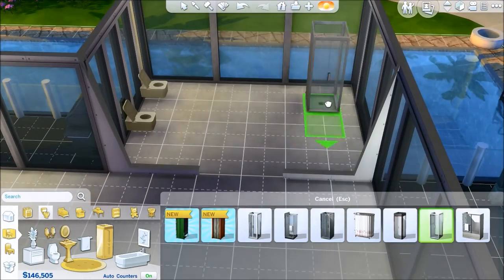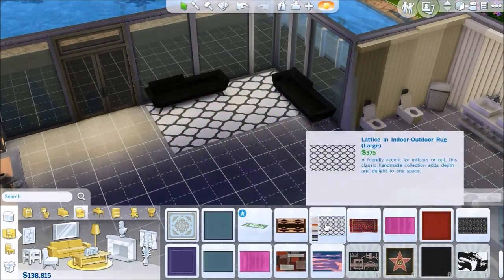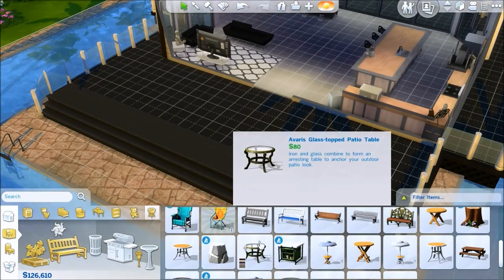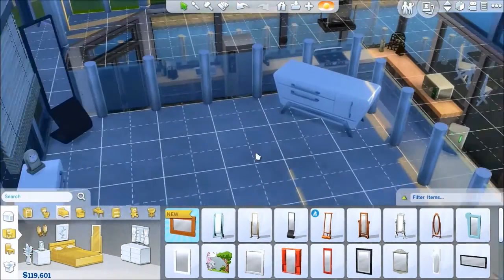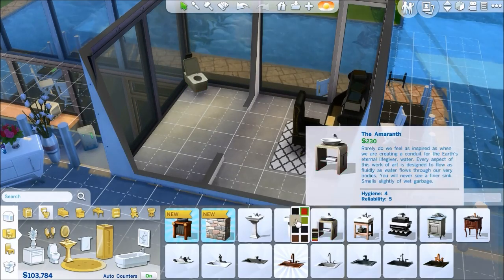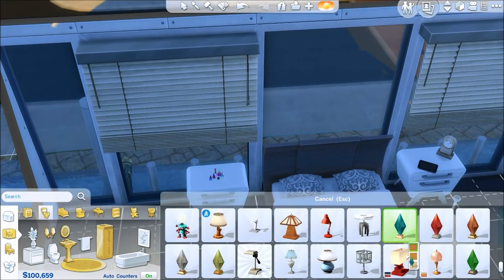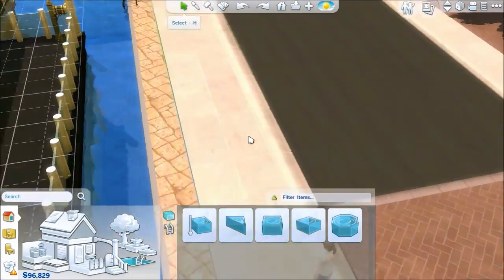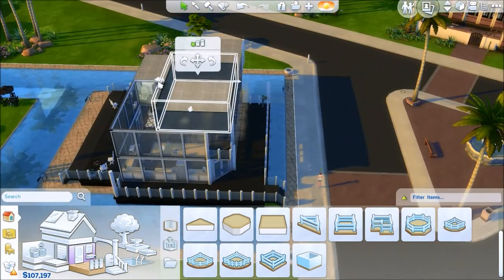The Sims 4 Lets Build: A Modern Beach House - Part 2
Origin ID : LittleMrsSimmer

♦ Got a question? - Find me on Ask.fm @littlemisssimmer